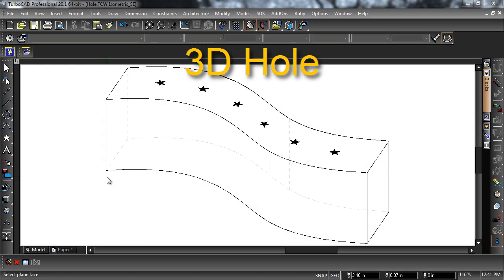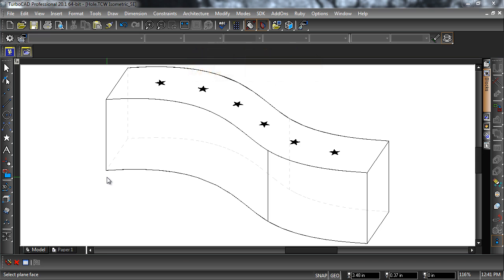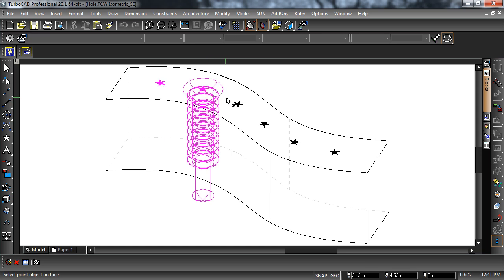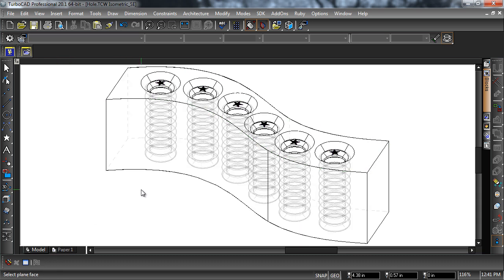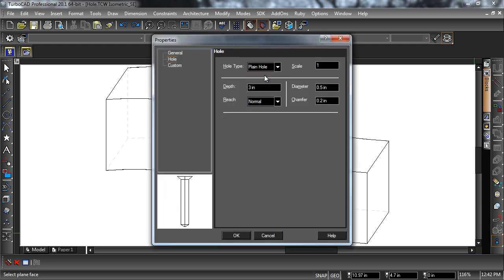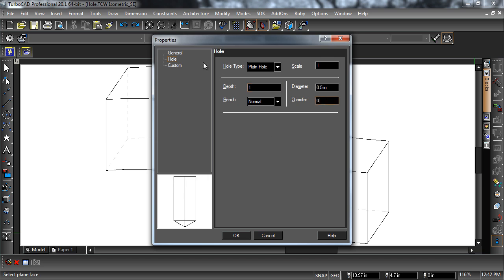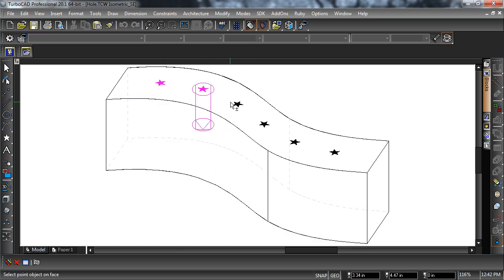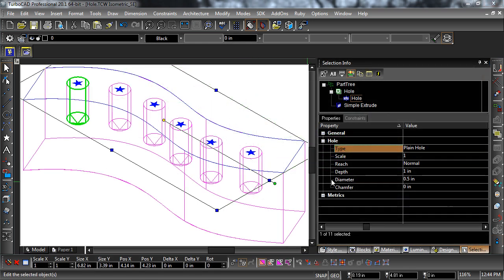3D Hole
Uses a Boolean subtract operation to remove hole volumes from a solid object (or add material, in the case of a Boss).

Available in TurboCAD Platinum only